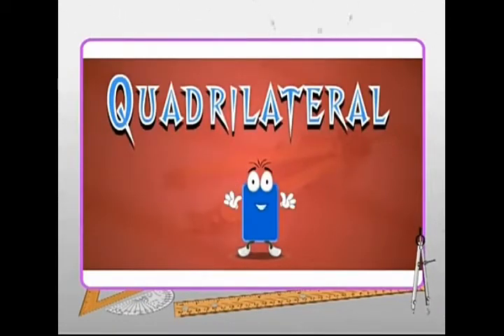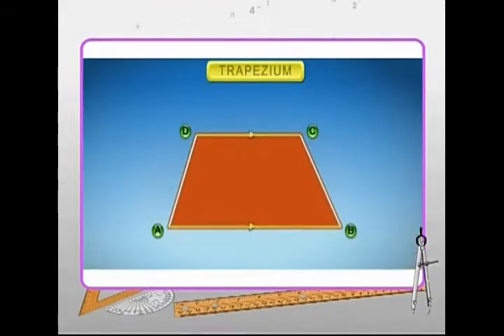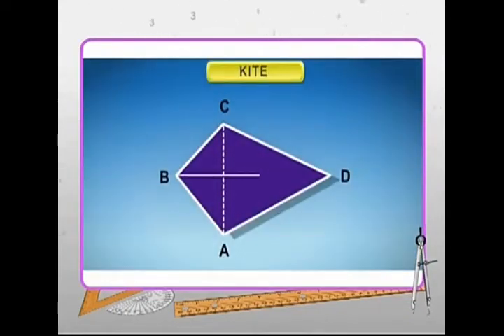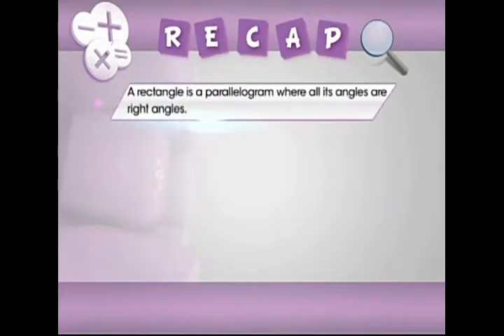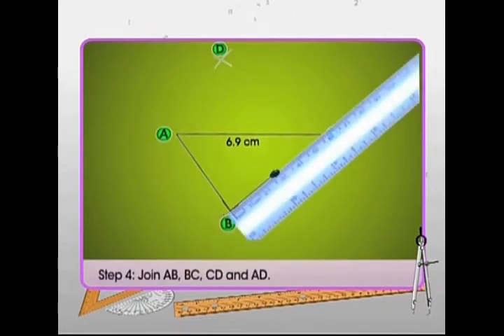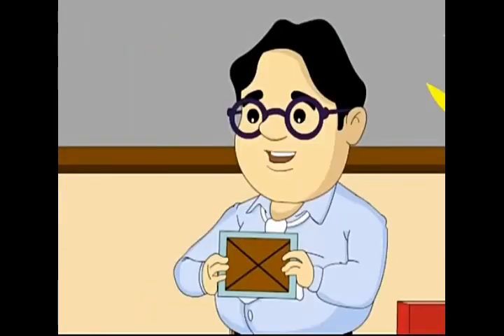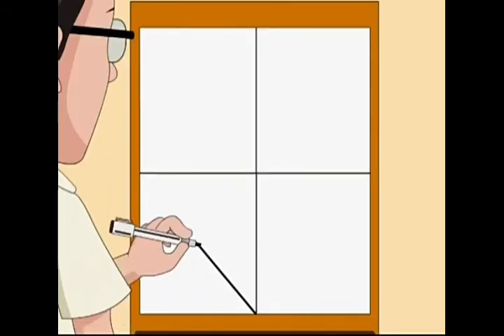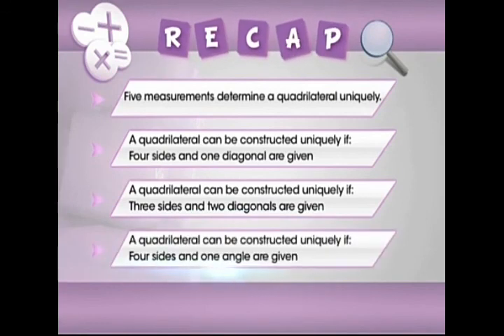Quadrilateral|meanings|classification of quadrilateral|properties of quadrilateral|constructions.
Quadrilateral|classification of quadrilateral|properties of quadrilateral|construction of quadrilateral with activities
  Hi everyone!!
  To day this session we made video Quadrilateral,classification of quadrilateral,properties of quadrilateral,construction of quadrilateral with activities.we have made it with activities so you can easily understand it.